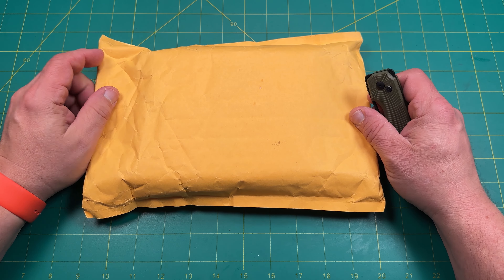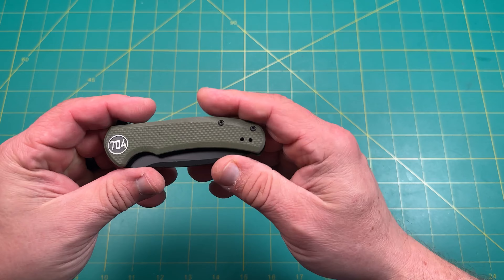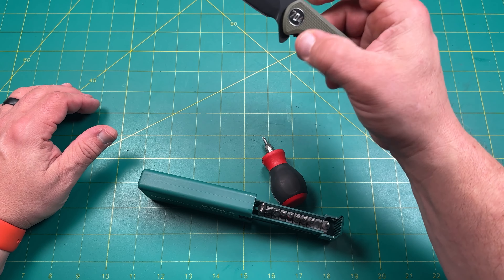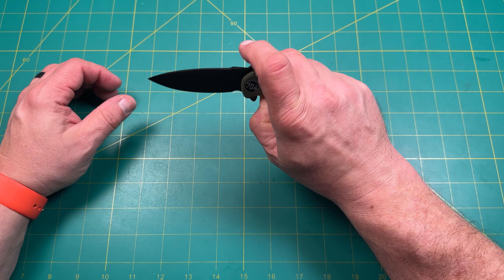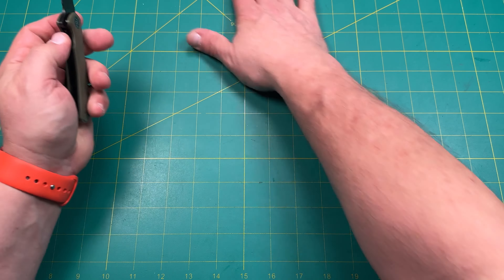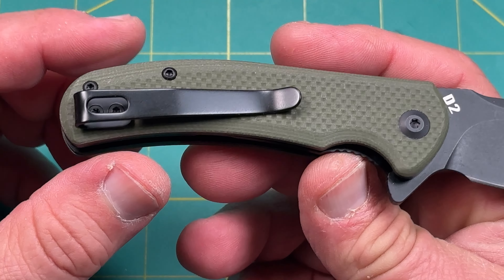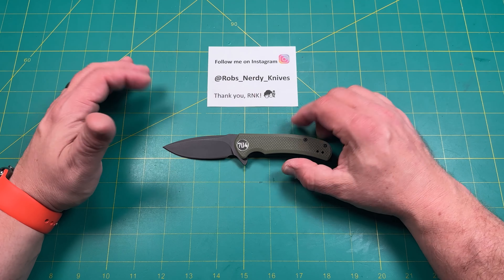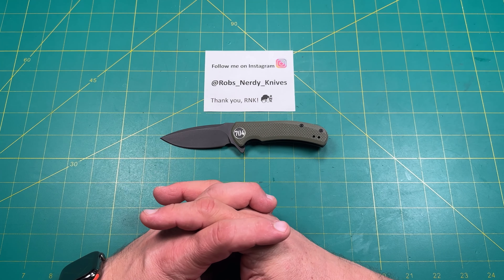Unboxing a new super budget knife from 704 Tactical, the Urban Ranger with D2 steel & OD Green G10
Original Goat-RNK to save 15%
Skiff Caged Bearings-RNK10 to save 10%
Rockscale Design-RNKRSD to save 10%
BladeBinge Shop-RNK10 to save 10%
Divo Knives-RNK10 to save 10%
White Mountain Knives-RNK10 to save 10%